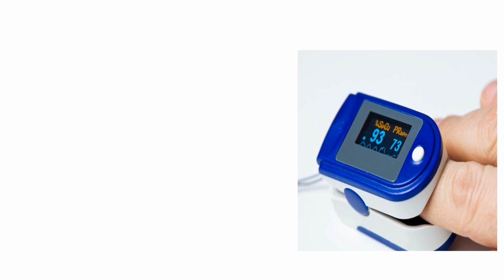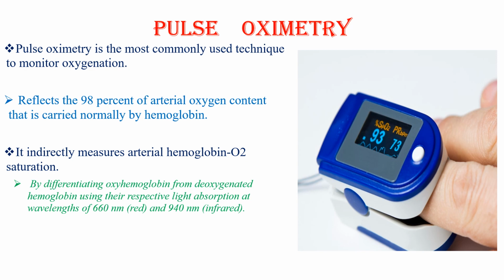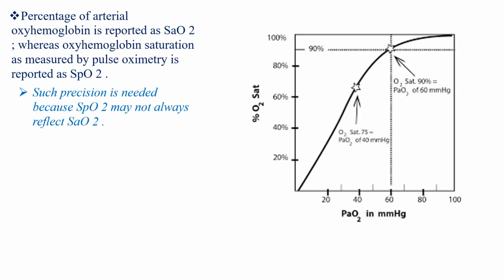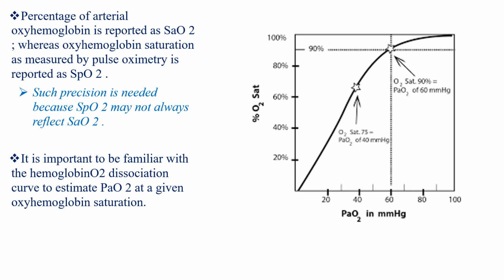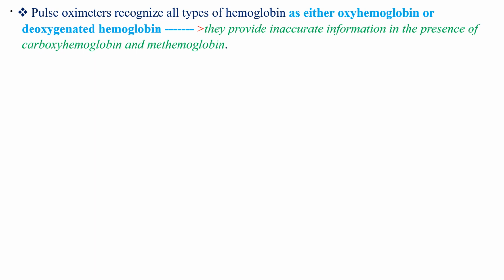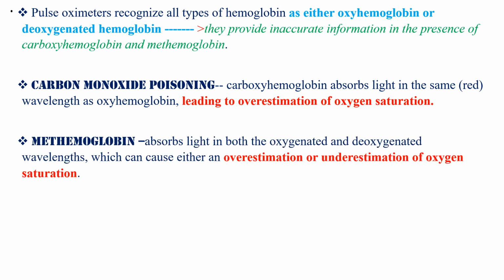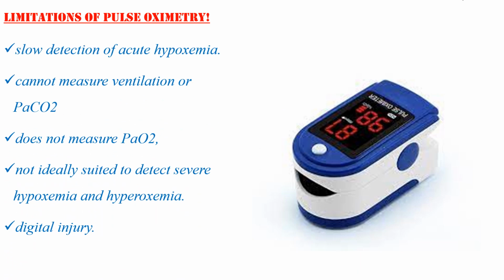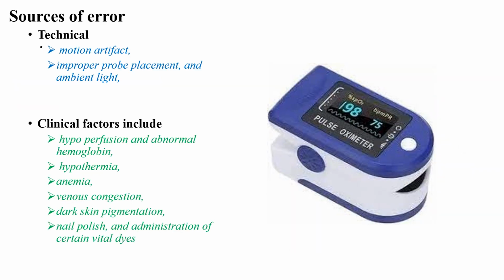Pulse Oximetry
How pulse oximetry works? advantage and limitation of pulse oximetry!